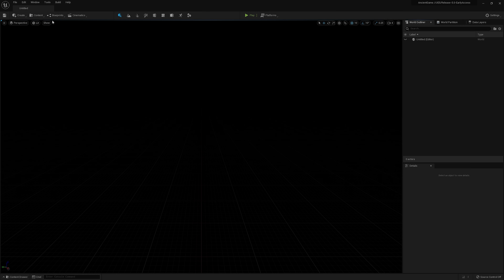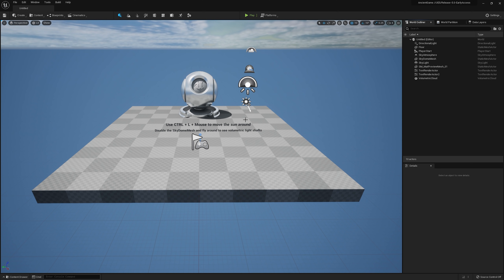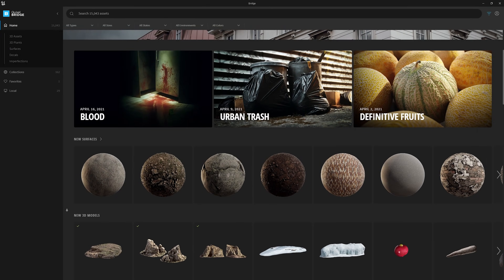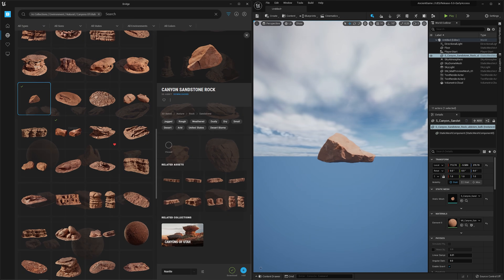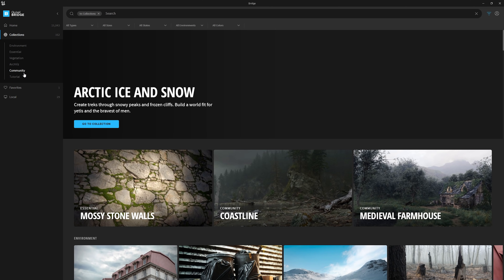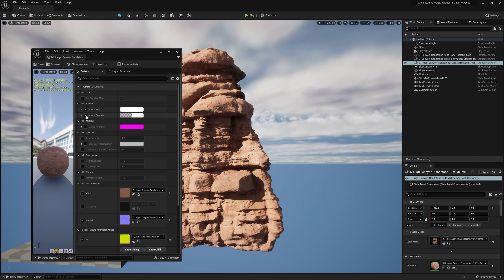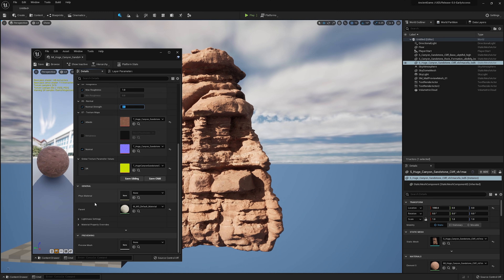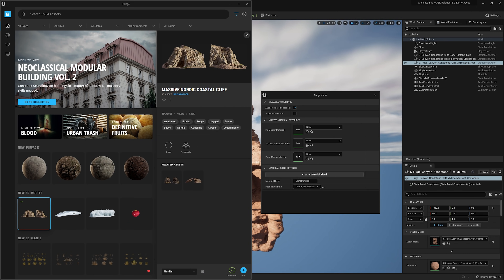Bridge is now a part of Unreal Engine 5 Early Access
Browse the Megascans library on @Fab
As of Unreal Engine 5 Early Access, Bridge is now part of the Unreal Engine UI and opens up as a tab right within the engine. Drag and drop the latest Megascans content directly into your project without ever having to switch apps or download and export an asset to Unreal Engine.